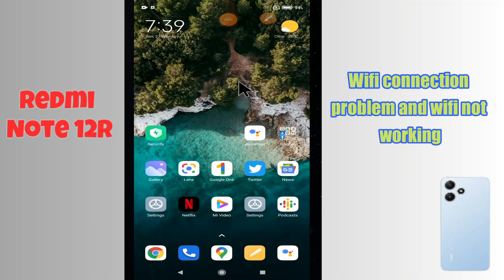Wifi connection problem and wifi not working Redmi Note 12R || Wifi issues solved